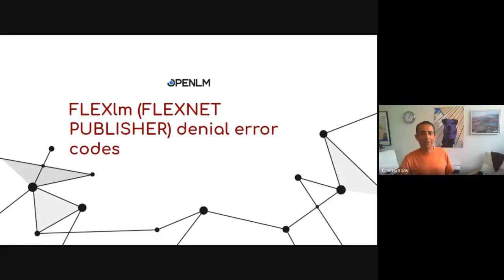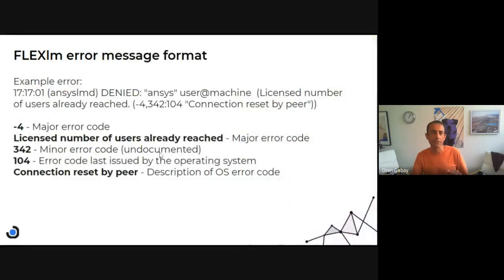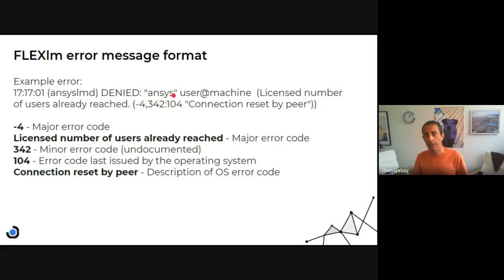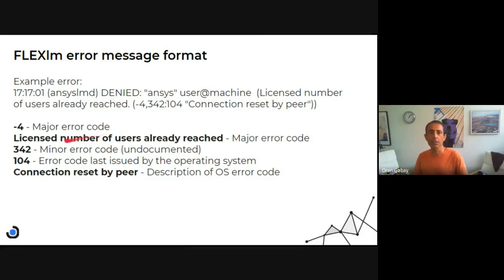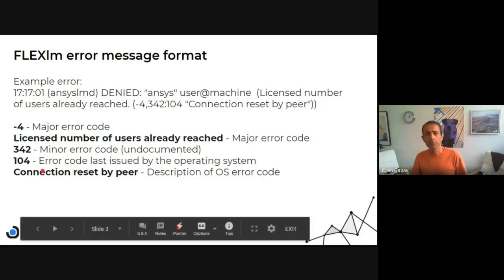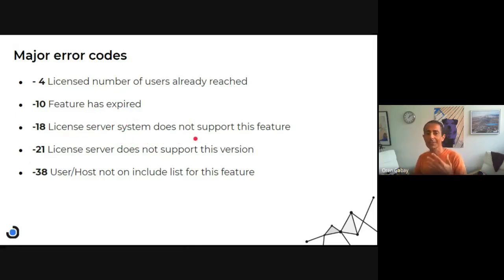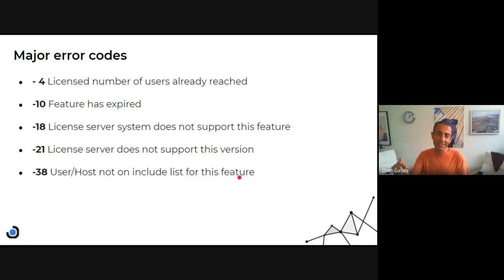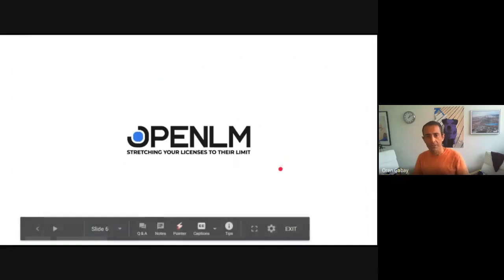Vlog #80 - FLEXlm (FLEXNET PUBLISHER) error codes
FLEXlm (FLEXNET PUBLISHER) generates error messages that mostly show on the flexlm debug log file. The error message is composed of three components: major, minor and operating system generated message.
The example we give is -4 error code which is Licensed number of users already reached